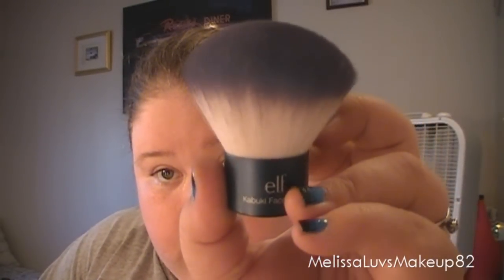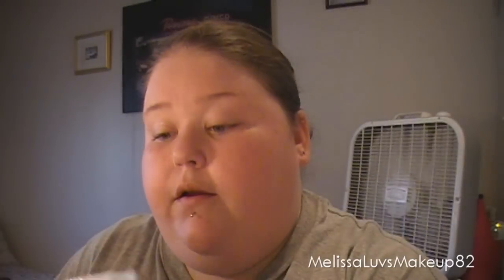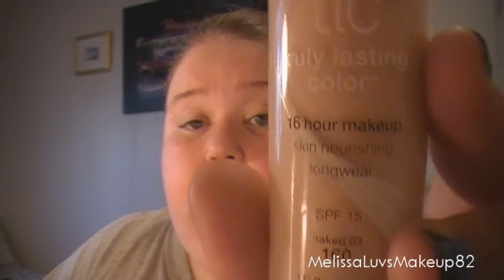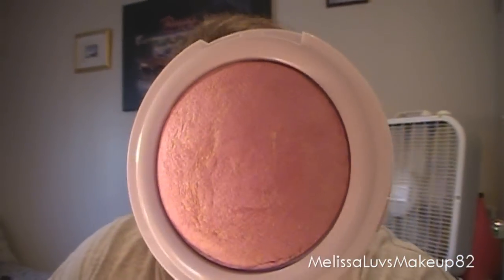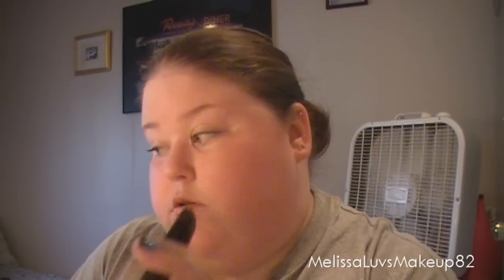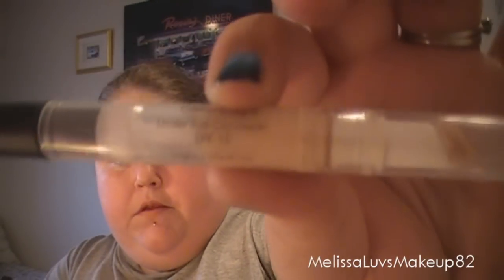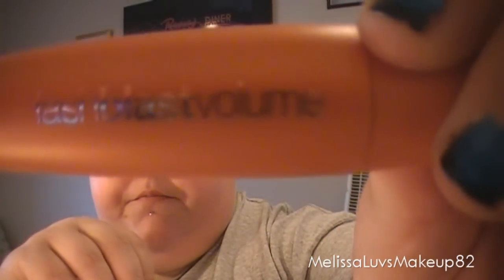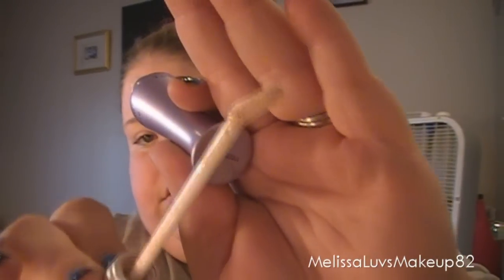My April 2010 Favs :)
this is my first time doing a monthly favorite video. :) I see a lot of people doing them so I decided that it was my turn :) hehe...

All products mentioned in this video were purchased by me and I am in no way getting payed to review or no way reviewing these products for any companies.